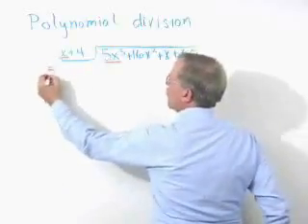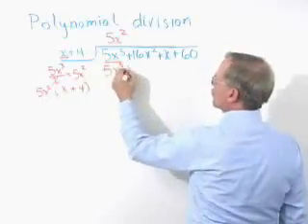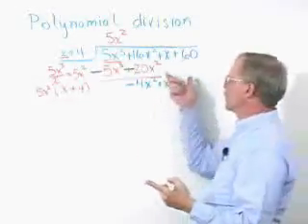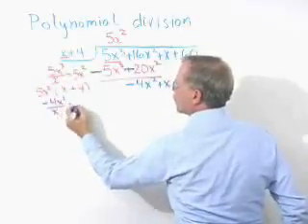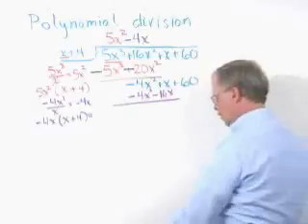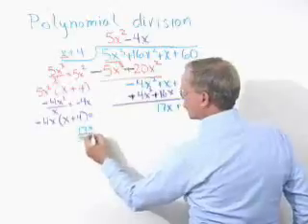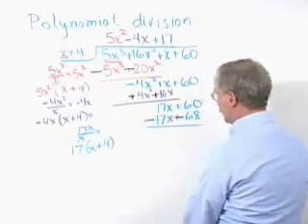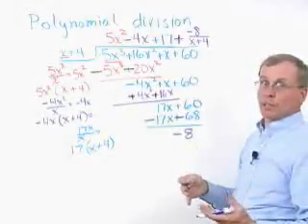Math Lesson #27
more math tutoring help for those of us who need
am extra boost to do well